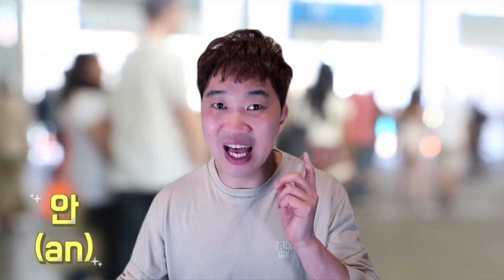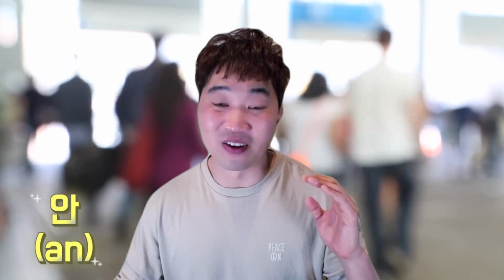How to pronounce 안녕하세요 (annyeonghaseyo) correctly.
In this video, I am gonna explain how to pronounce 안녕하세요.(annyeonghaseyo) correctly. Many foreign people want to greet to Korean in their language but they can't say it correctly. And 70% of them make the same mistake when they pronouncing 안녕하세요(annyeonghaseyo).
Through this pronunciation tutorial video, I am gonna make you pronouncing 안녕하세요 like native Korean in 5minutes.  You will learn the correct pronunciation and intonation of Korean greeting 안녕하세요(annyeonghaseyo)

I promise you to get Massive lessons from my Channel.